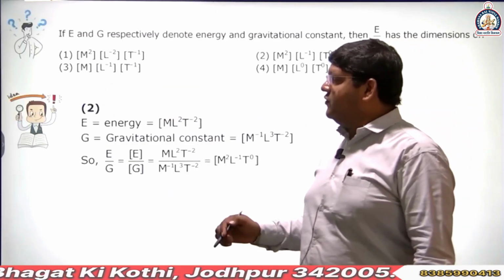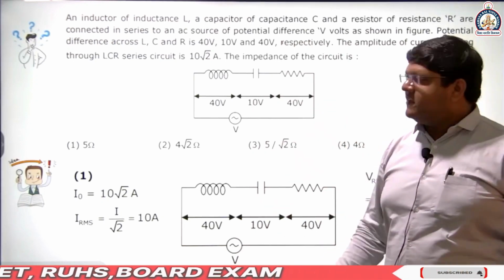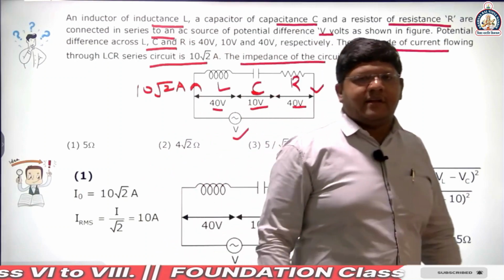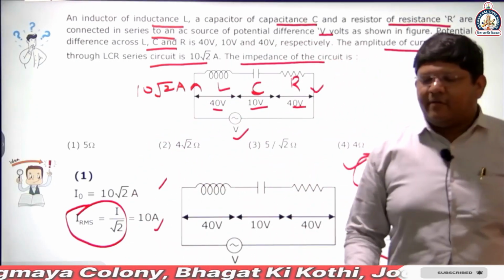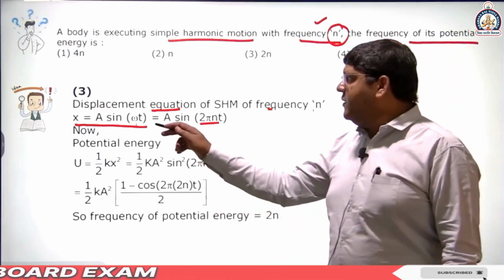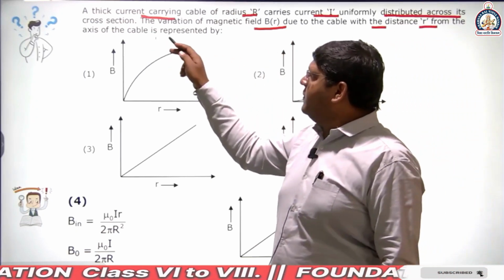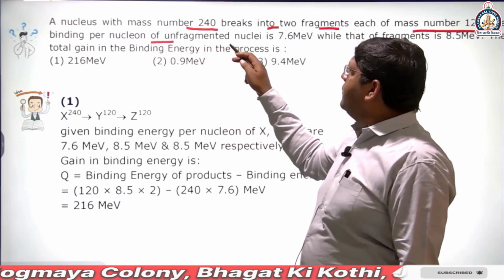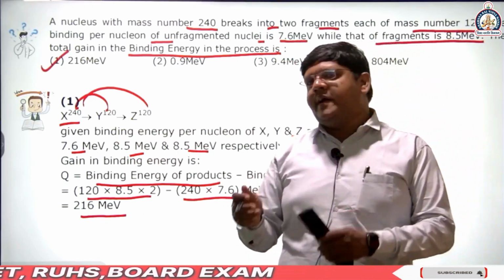🔥NEET 2021 PHYSICS🔥|| PAPER SOLUTIONS || EXAM RELATED QUESTIONS || BY VIKAS MATHUR SIR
NEET 2021 Paper Discussion and Solutions EXAM QUESTIONS RELATED.